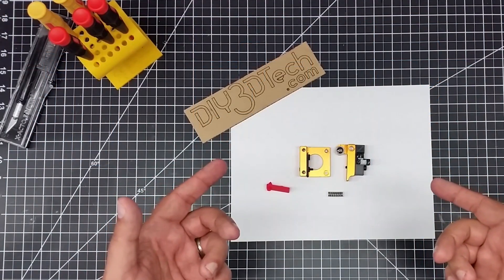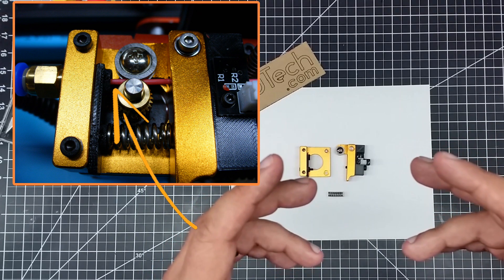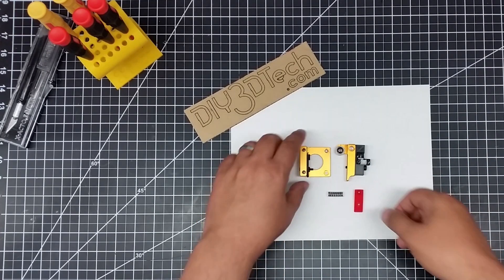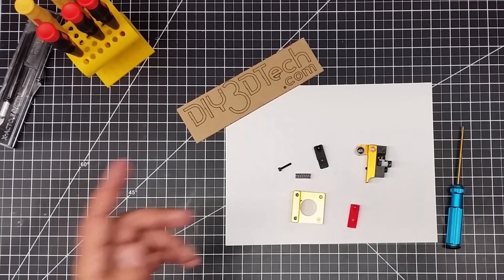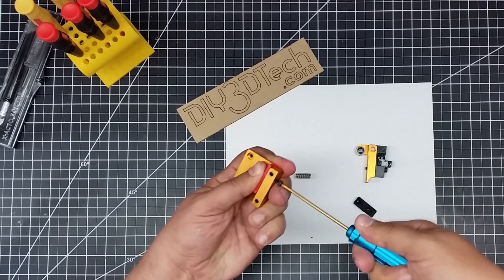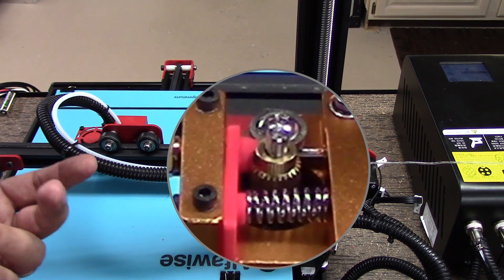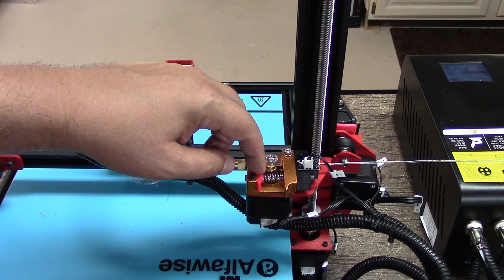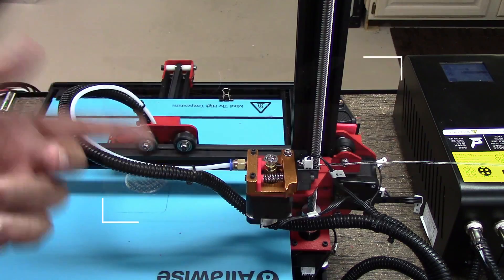Gearbest Alfawise U20 - Easy Modification to Print TPU!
In this episode, we will be showing you an easy mod for the Alfawise U20 3D printer to allow you hassle free printing of TPU!  With the addition of a simple 3D printed part designed by 3dMakernoob (see more you can now print TPU rather effortlessly!